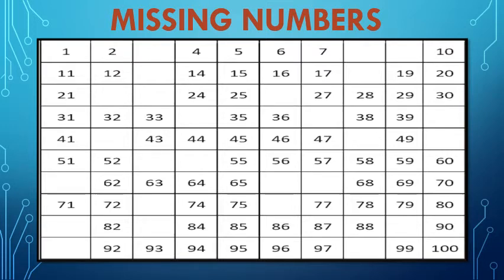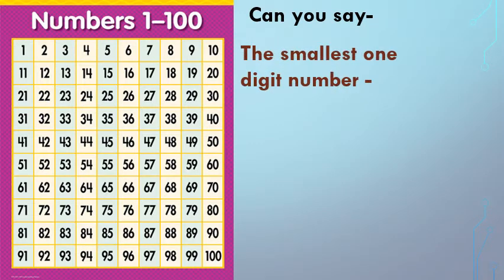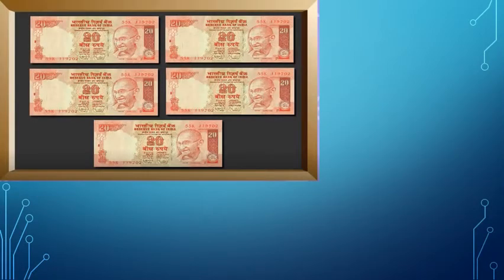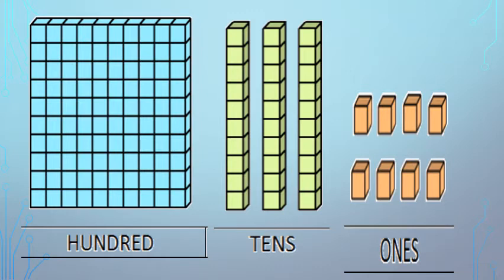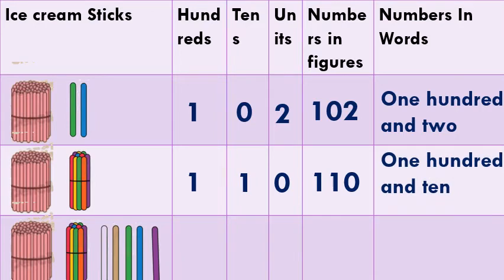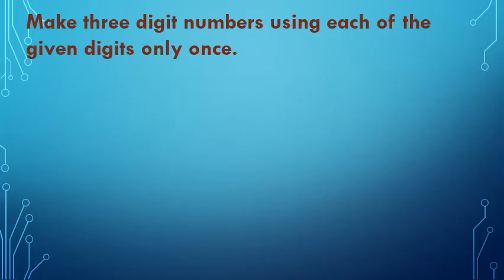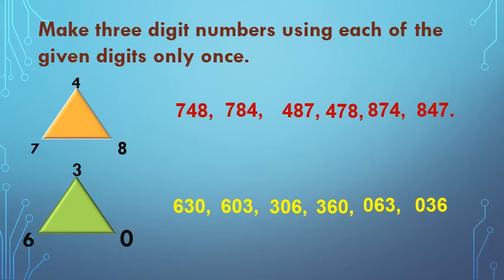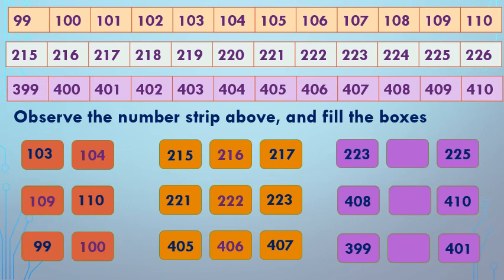Std 3rd Number work